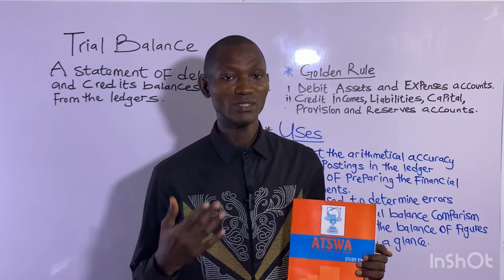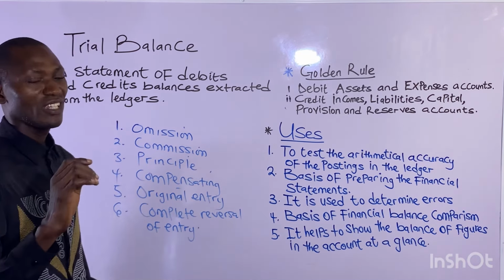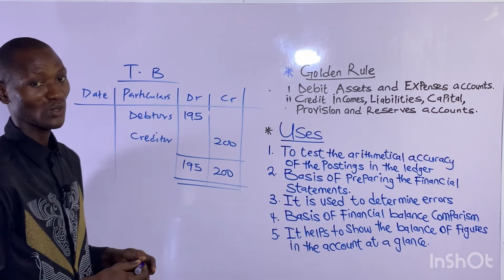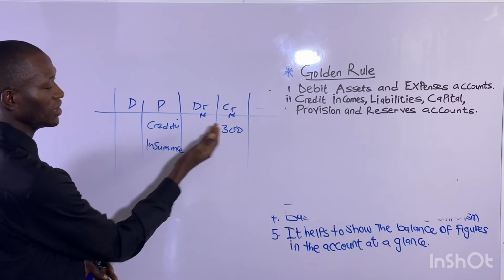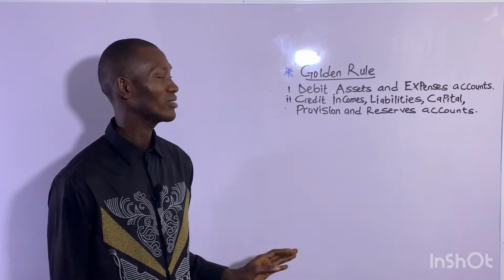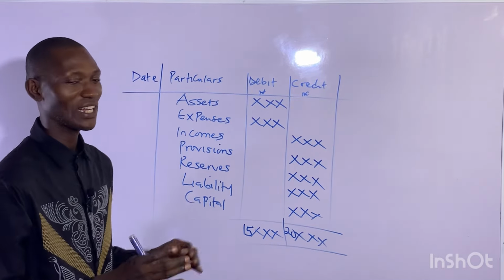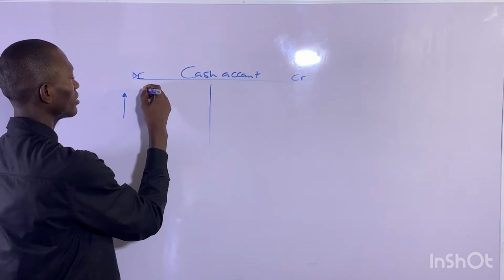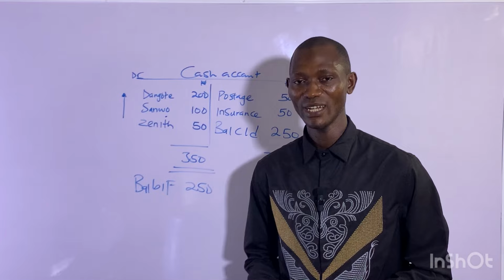TRIAL BALANCE ( PART 1 ) : MEANING, USES, ITS GOLDEN RULE.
QUESTION ON TRIAL BALANCE